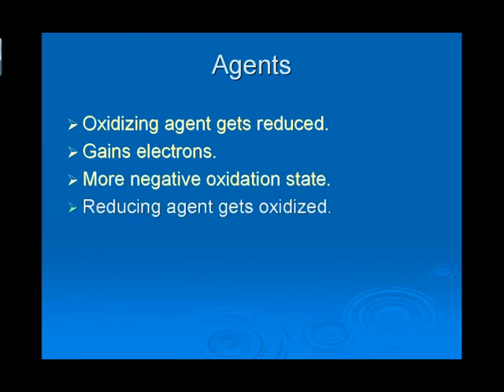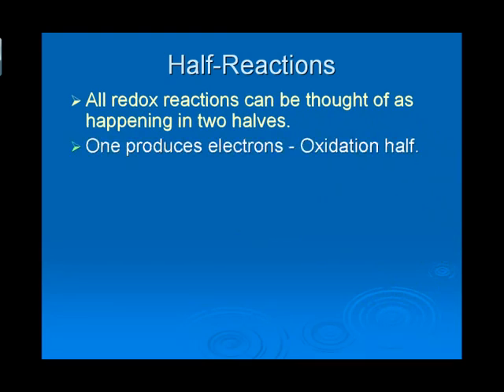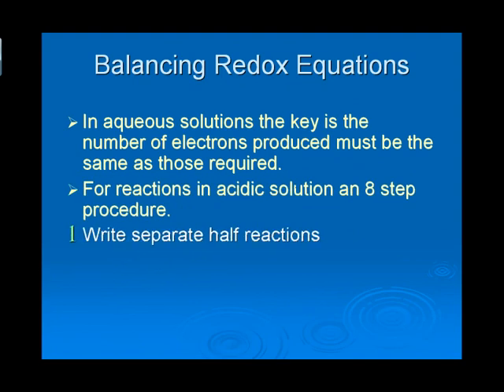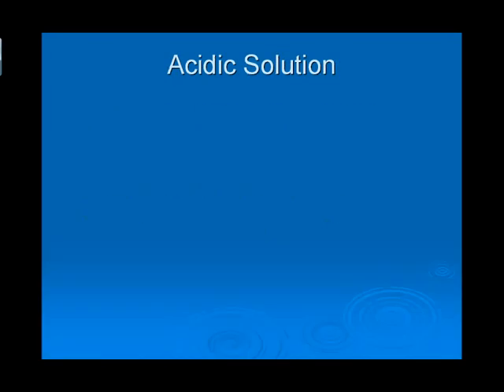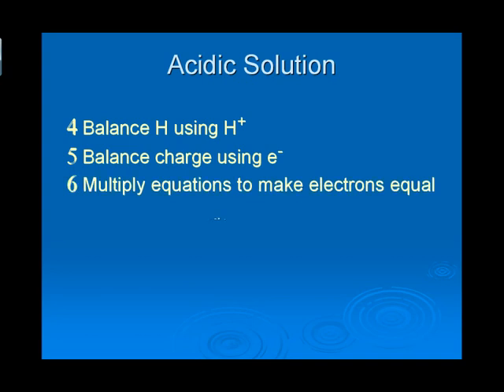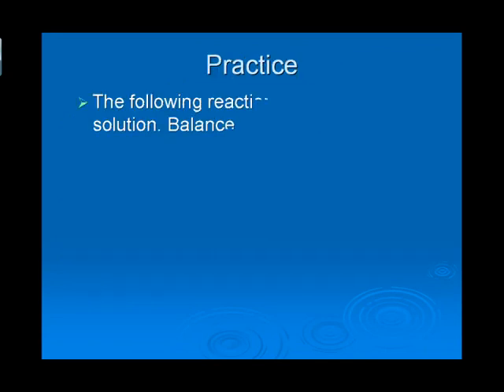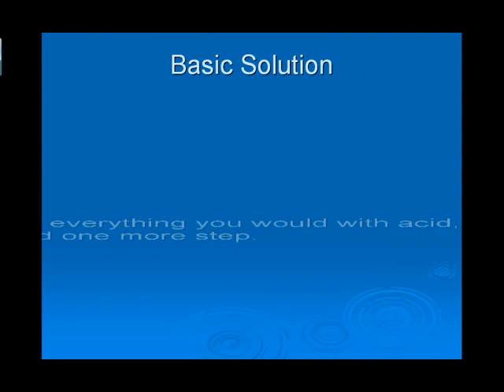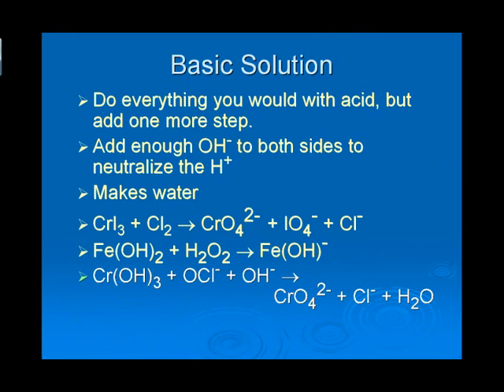Redox Reactions Review